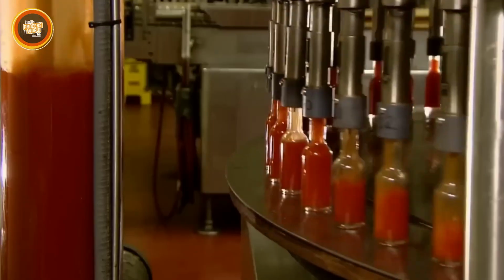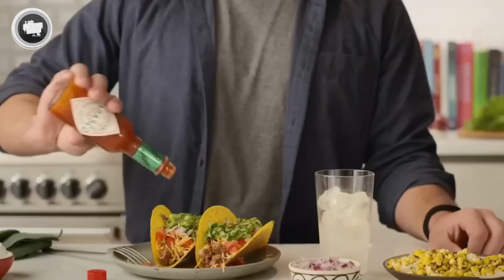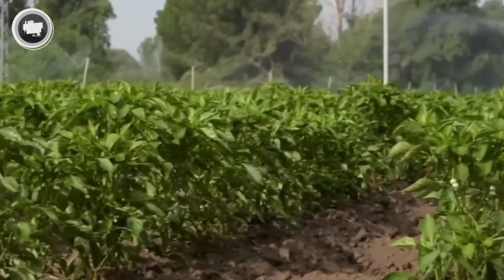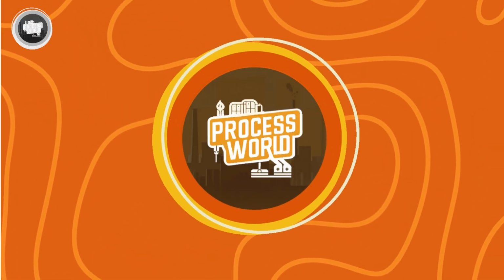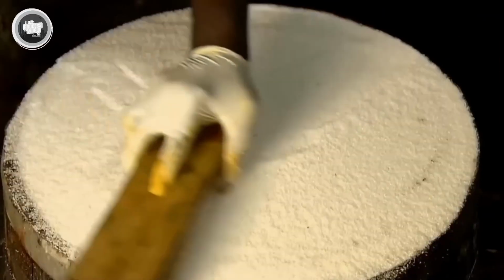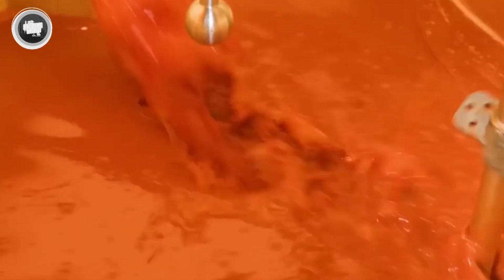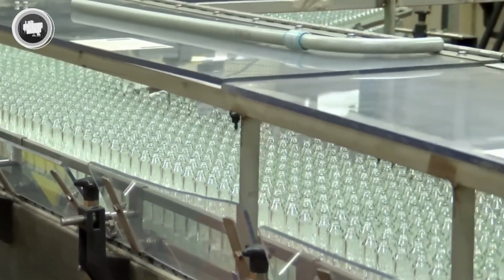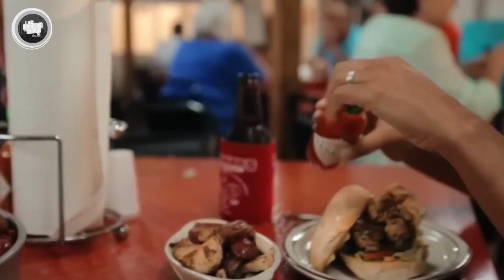How Tabasco is Made in Factory 🌶️🌶️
Every single day, around 440,000 bottles of Tabasco make their way to tables all over the world. That’s more than 160 million bottles a year, all carrying the same three-ingredient recipe that’s been perfected for over a century and a half. Born on a small Louisiana island and still made there today, Tabasco has become a global staple—spicing up breakfasts, burgers, and cocktails in nearly 200 countries.
So it makes you question: what kind of factory process keeps this fiery sauce at the top of the world’s flavor charts after all these years? Well, we will uncover all that here at the process world.

🔑 Key Moments:
00:00 INTRO
00:43 The Origins of
02:09 Production Process of
11:00 CONCLUSION

This video offers a general overview and may contain errors or omissions, so you should always conduct your own research if you wish to learn more detailed information about how the product is manufactured.You should always conduct your own research if you wish to learn more detailed information about how the product is manufactured.
All footage is sourced from various materials available online and compiled to make the content clear and easy to understand. We did not visit or film these factories ourselves.